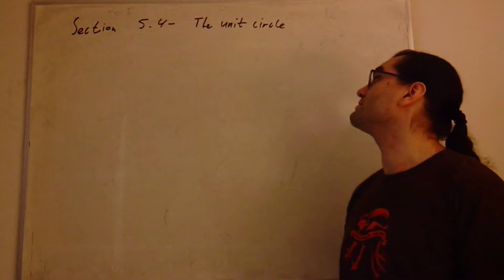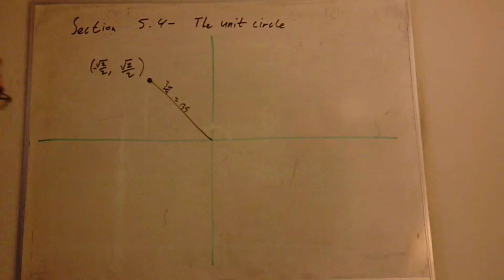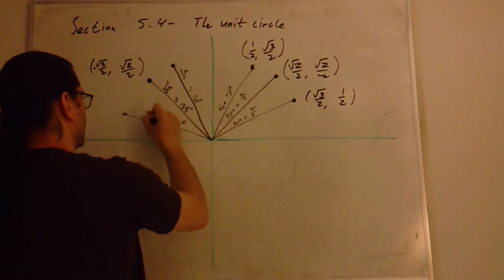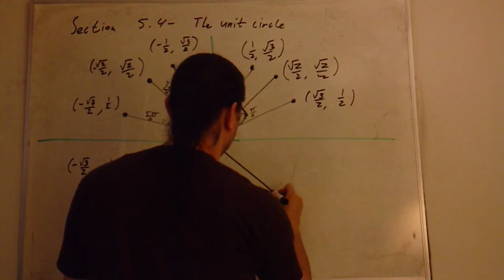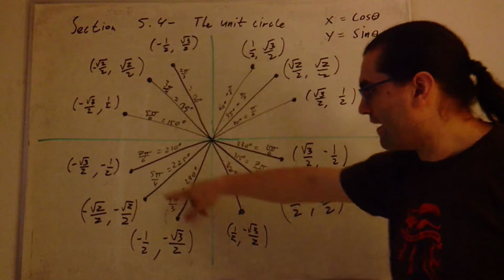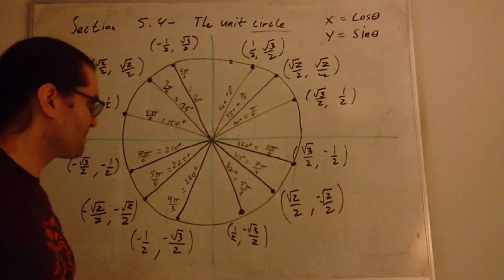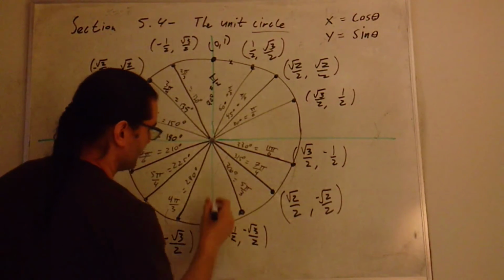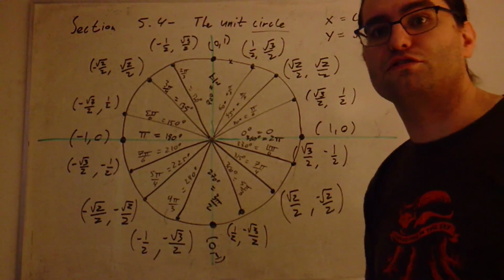Precalc - Section 5.4(1) The Unit Circle